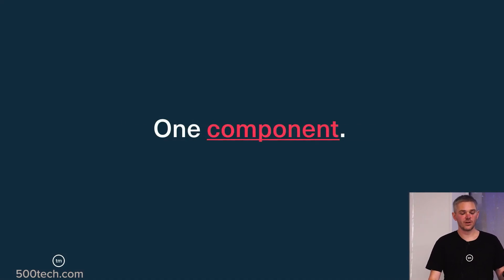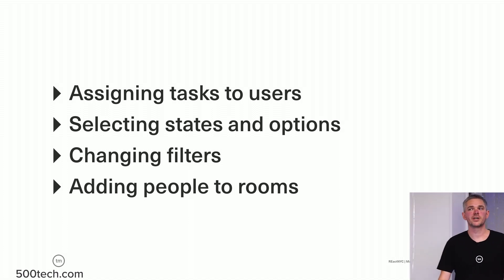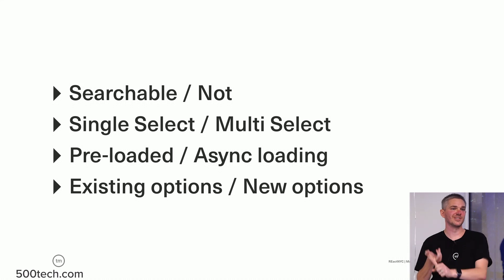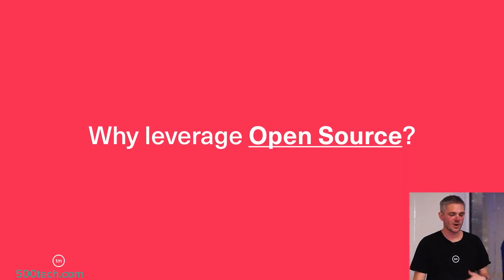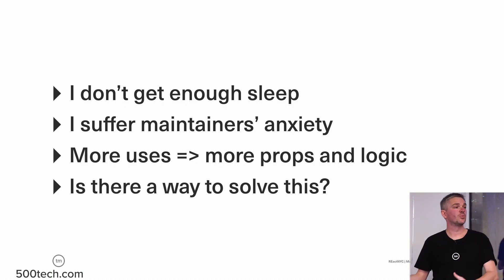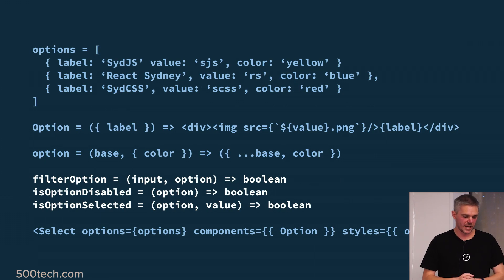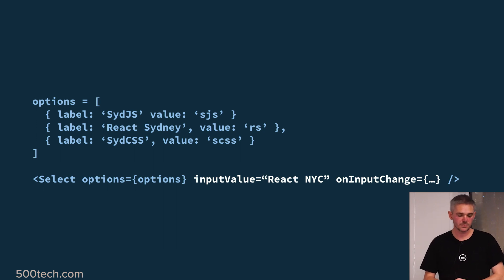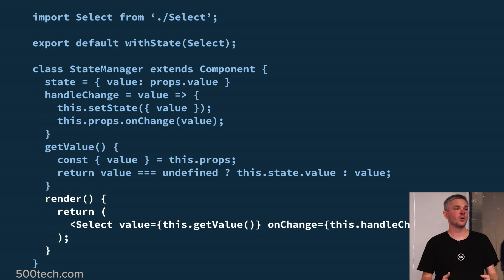Rebuilding react-select - Jed Watson @ ReactNYC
In this talk, Jed is talking about upcoming react-select 2 and his open-source experience.

RESOURCES

0:04 - Intro
1:04 - react-select features
2:08 - Atlaskit story
3:41 - Different components?
3:59 - One component
4:43 - I have my own thoughts on this…
6:45 - Why leverage open-source
7:12 - But…
7:52 - Introducing react-select 2.0.0
8:59 - What does it mean?
11:06 - Controllable props
14:27 - But I heard render props are cool?
16:00
16:55 - Question: Was itopen-souced to get more testers?
17:59 - Question: How do you architect the project?

RESOURCES